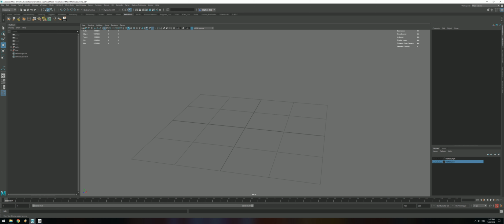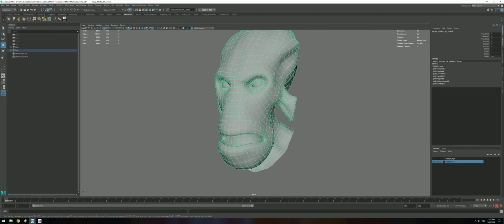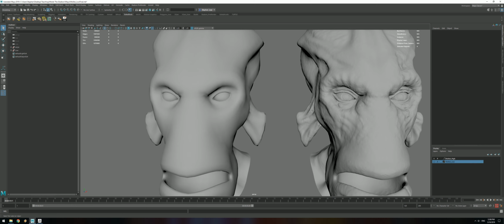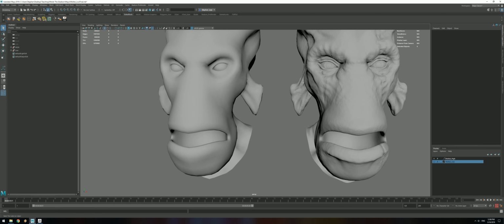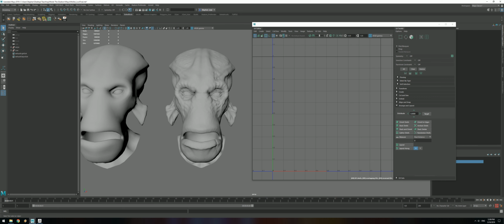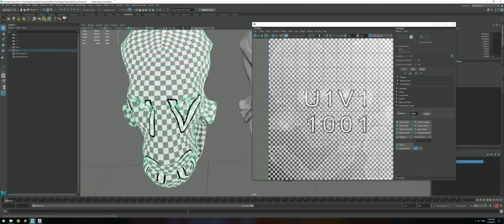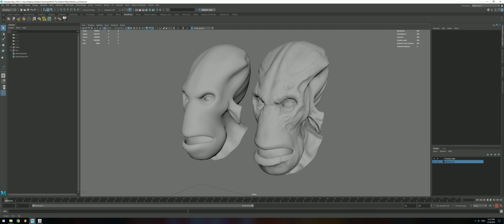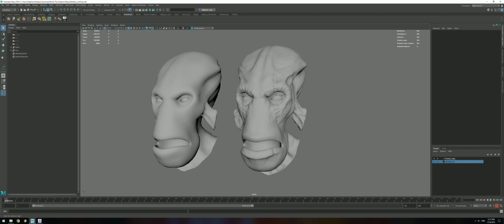Baking Part 1 What is Baking